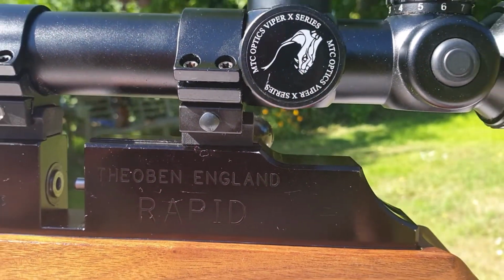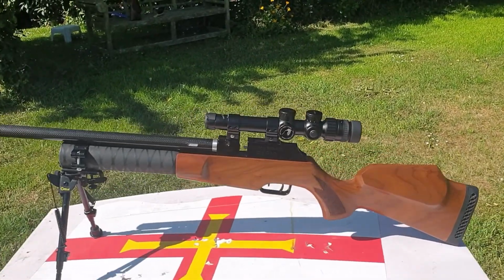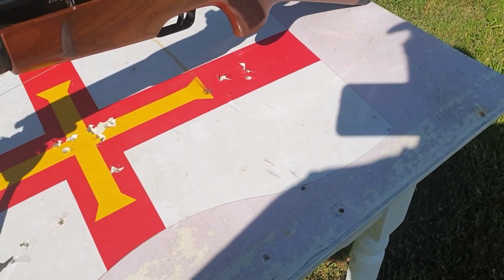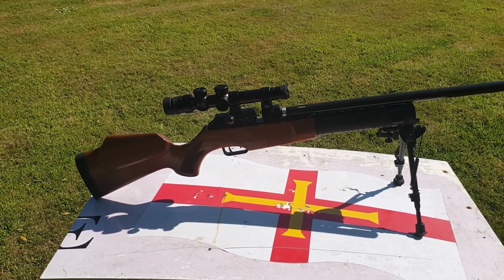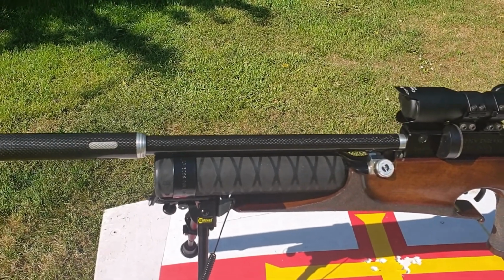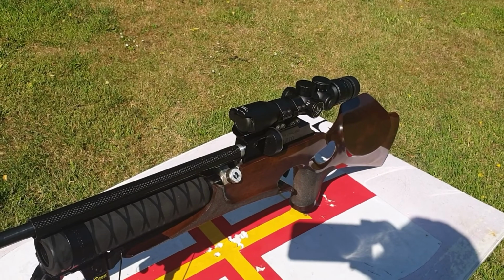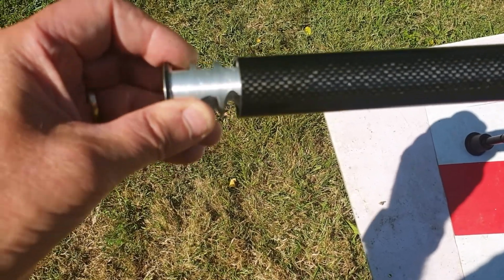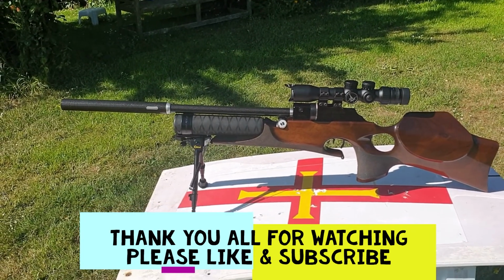Theoben Rapid 17's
This video shows my two Theoben Rapid 17 air rifels.